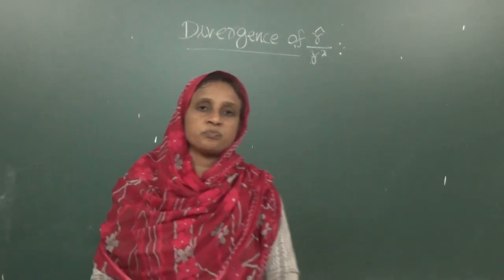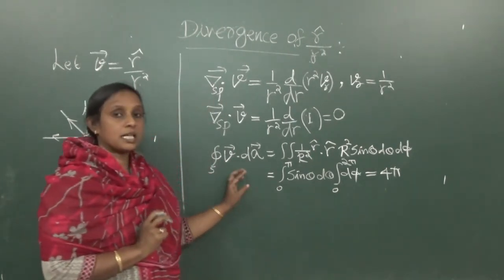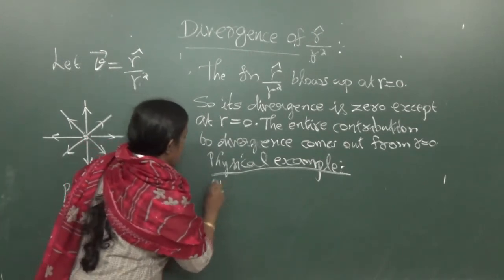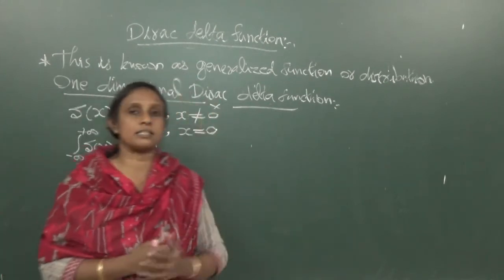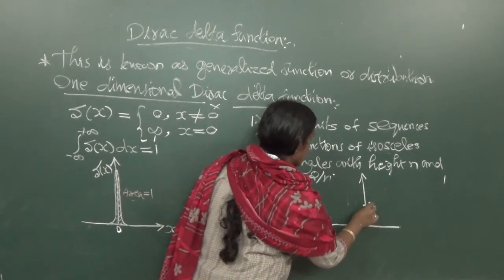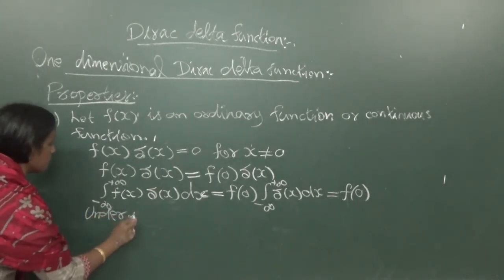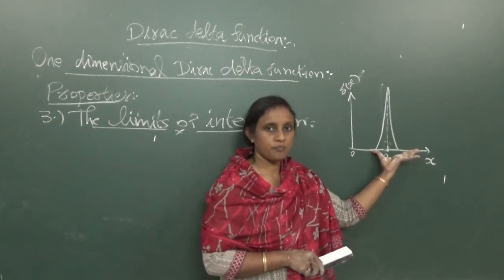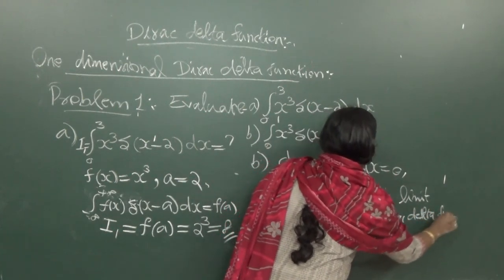ONE DIMENSIONAL DIRAC DELTA FUNCTION//INTRODUCTION TO ELECTRODYNAMICS//GRIFFITHS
ELECTRODYNAMICS 1//THIRD SEMESTER//BSc PHYSICS//UNIVERSITY OF CALICUT